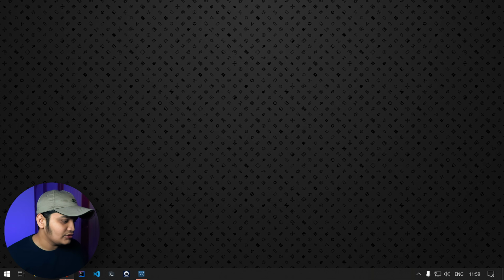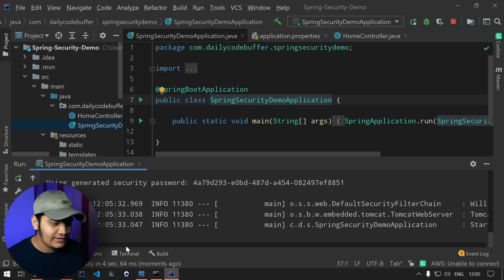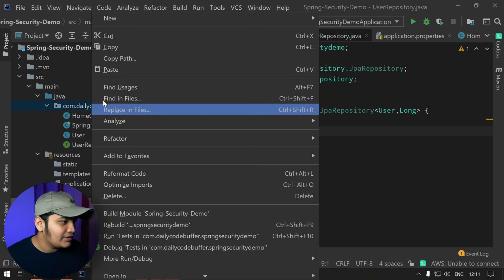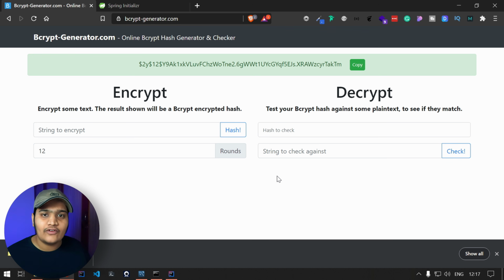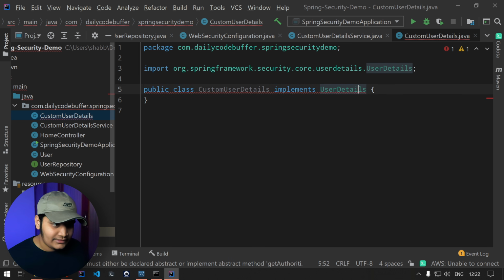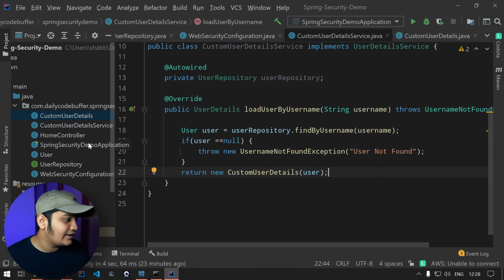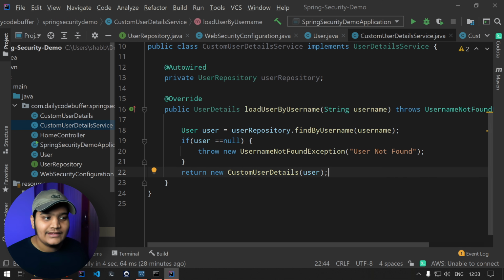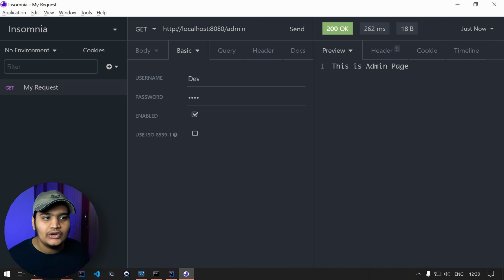Spring Security Tutorial with Login Example (Spring Boot + Spring Security + MySQL)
In this video, we'll go through the Spring Security Implementation with MySql